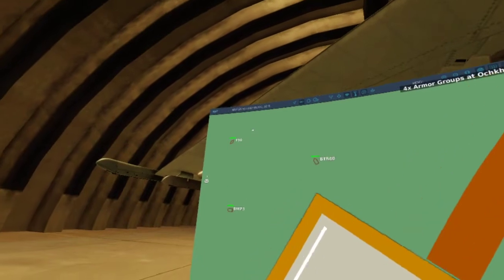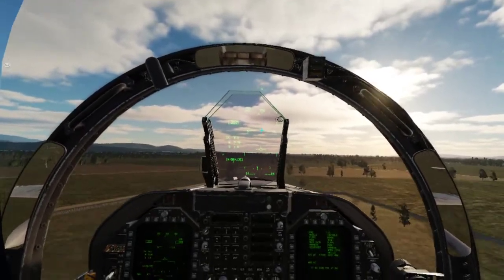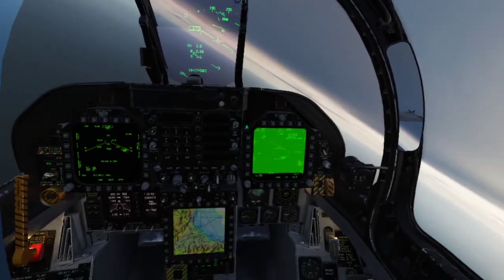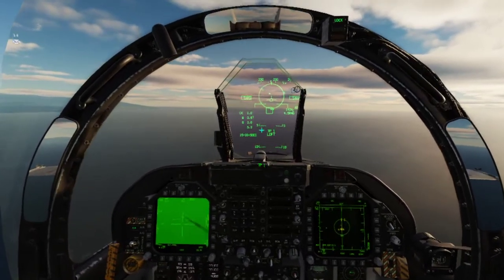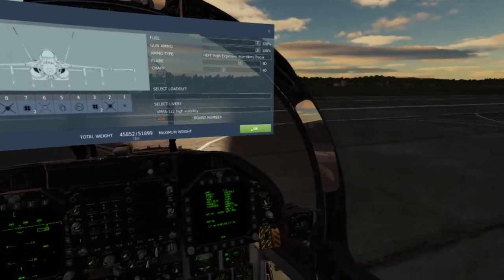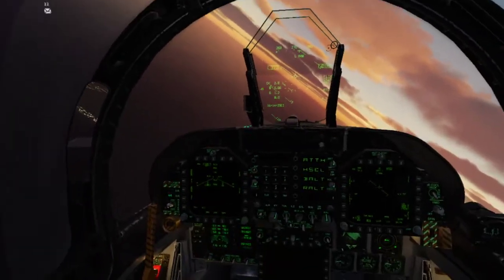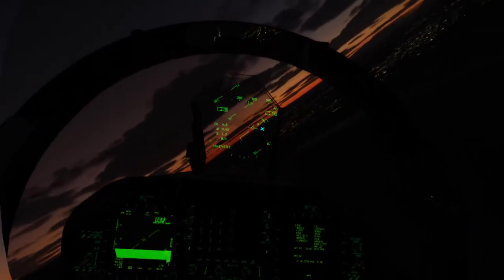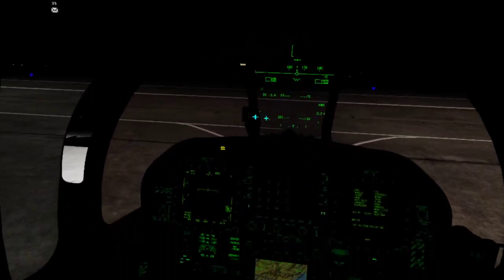Bolo Flight GPS Weapons Intro